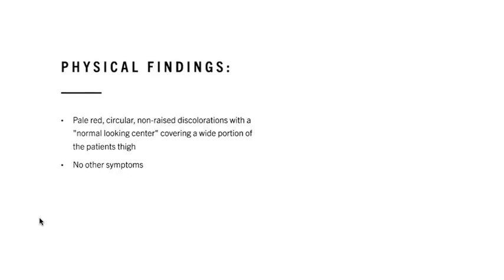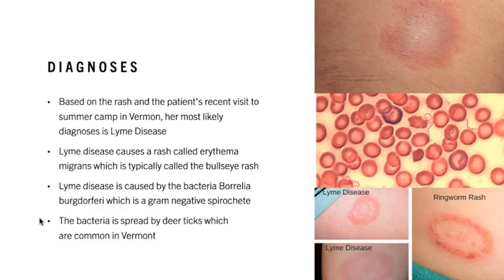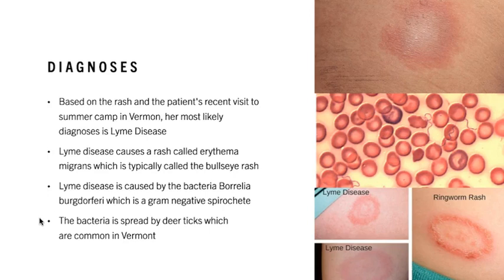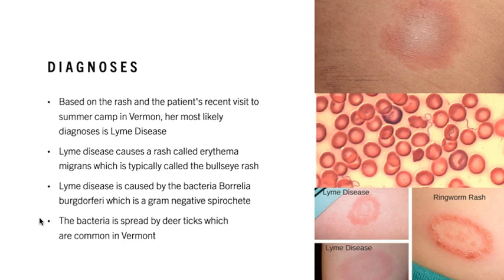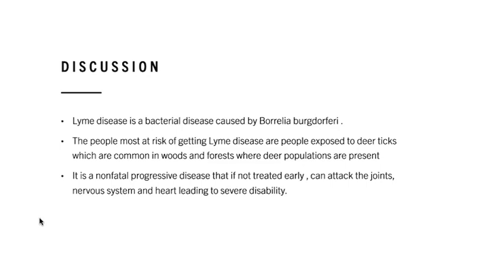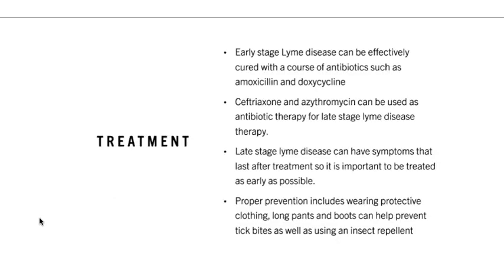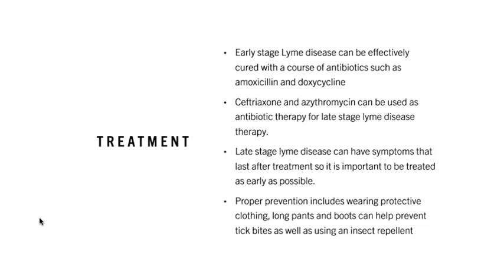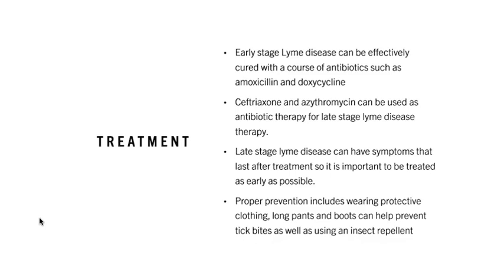lyme disease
case study - bacterial and viral diseases
Micro- 270 - 05